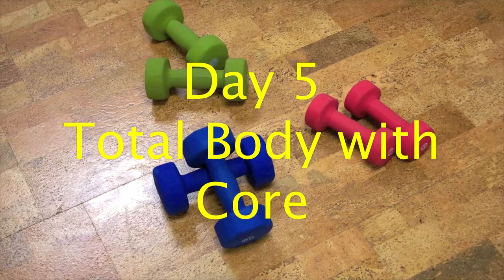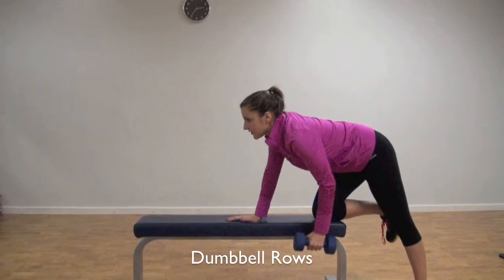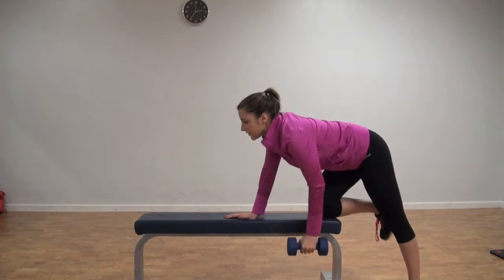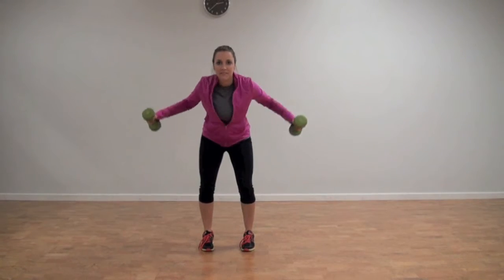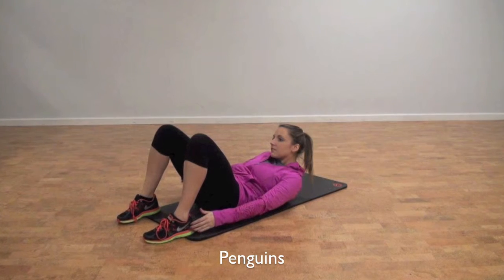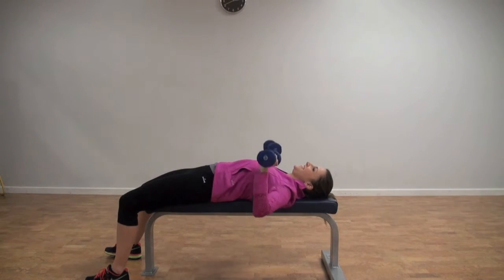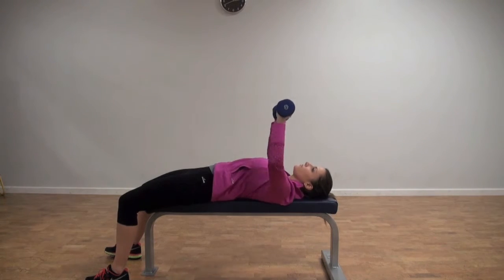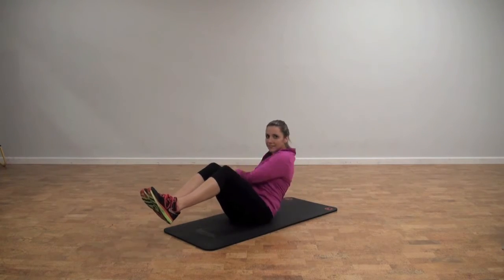VF Outlet Lifestyle: VFOGetFit Fitness Challenge Day 5 – Total Body with Core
Improve Core Fitness With VF Outlet’s 30 Day Fitness Challenge

Who doesn’t love a tight and toned core? Look amazing in tees, tanks, swimsuits or sundresses from VF Outlet all summer long when you take our 30 Day Fitness Challenge. In Day five of our get fit tutorials, you’ll strengthen your core muscles with simple yet challenging exercises you can perform anywhere. Use an exercise band instead of weights if you prefer, and don’t be afraid to commandeer a chair or sturdy coffee table when necessary! Wrists hurting during push-ups? Grip your hand weights and place the flat edge against the floor. Problem solved!

Don’t forget that feeling your best during tough workouts means wearing the most comfortable, sweat-ready apparel. VF’s fitness collection includes the latest athletic fashions that transition effortlessly from studio to street. You’ll love how easy it is to save money — and when you keep up with our fitness challenge, after 30 days, you’ll feel better than ever!

Check out VF Outlet’s selection of discount apparel for men, women, teens and kids today.